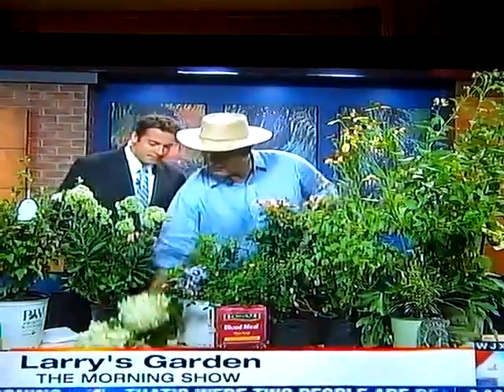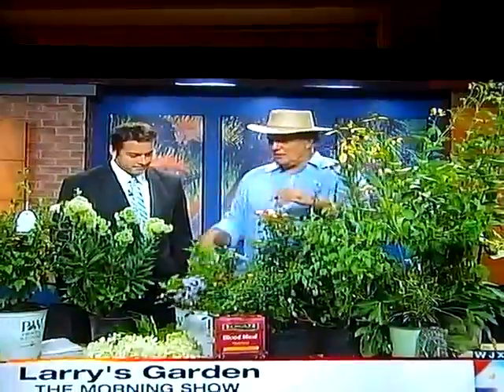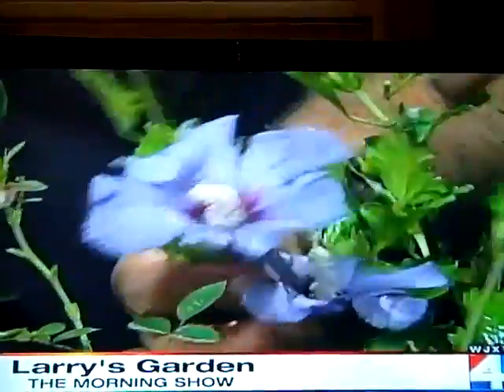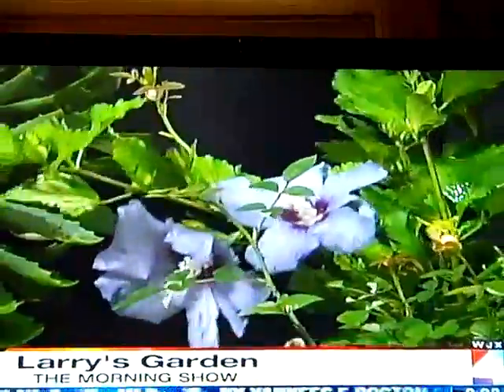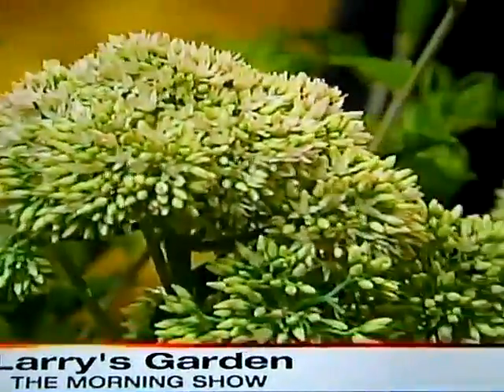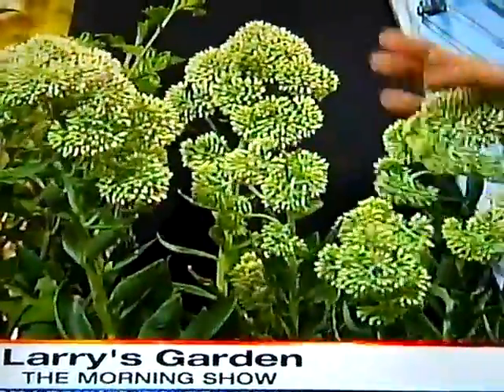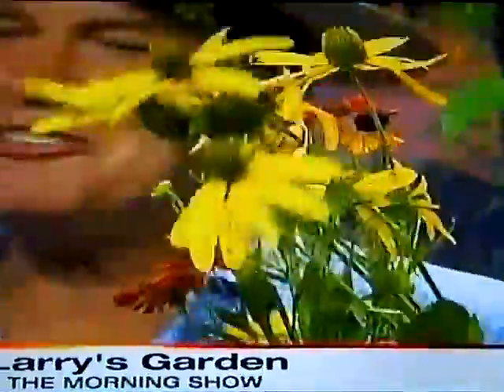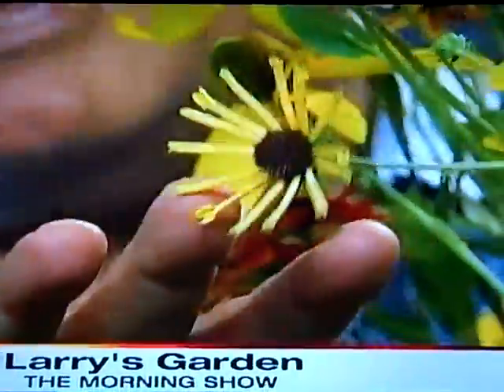Summer Color in the Garden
Florida landscaper Larry ONeil shows plants with beautiful summer color. Most require low water. LarrysGarden.com